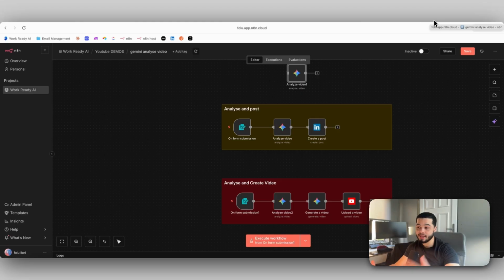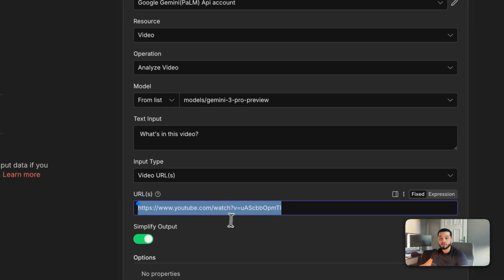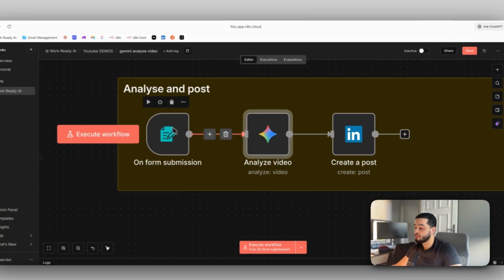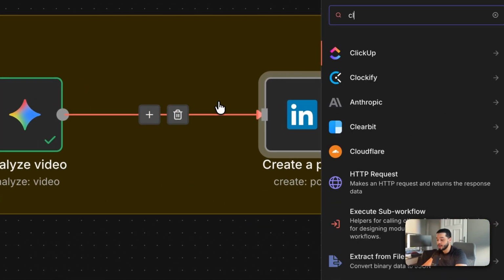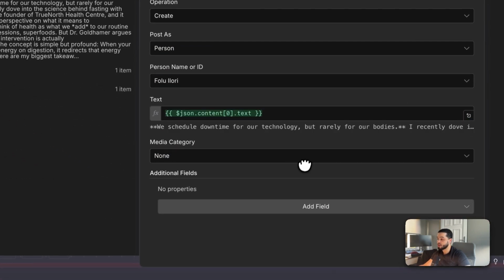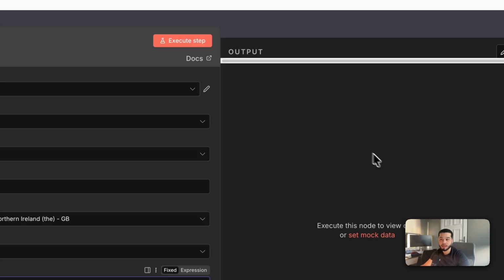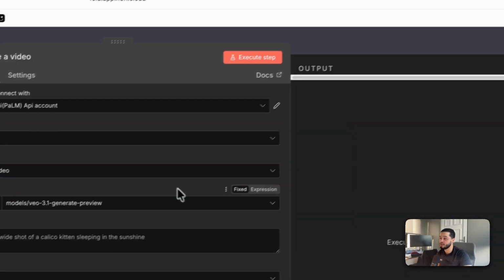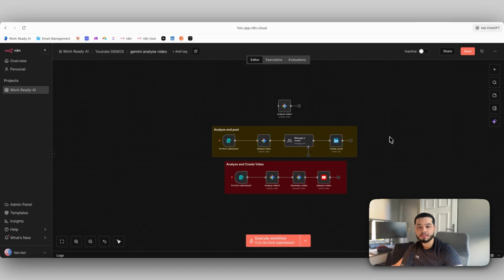Gemini 3 Most Underrated Feature "Video Analyzer" (tutorial)